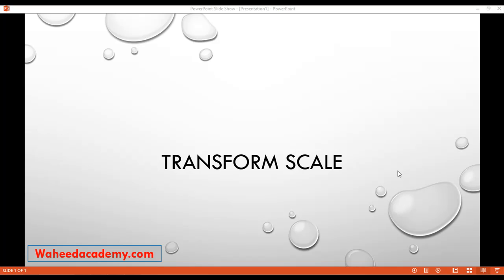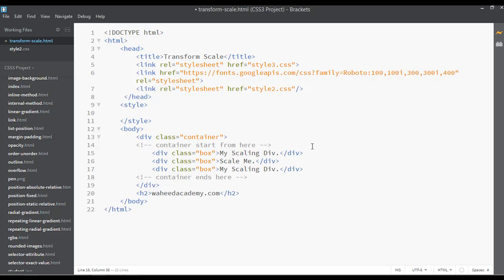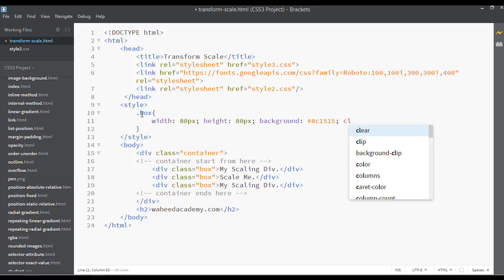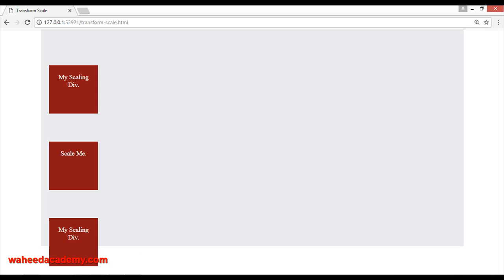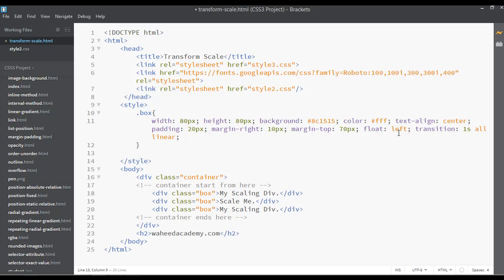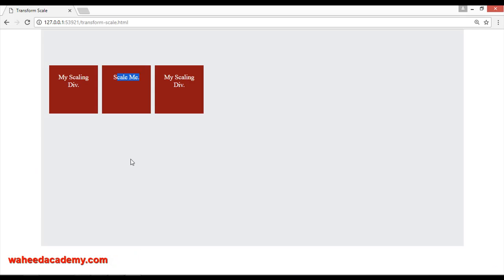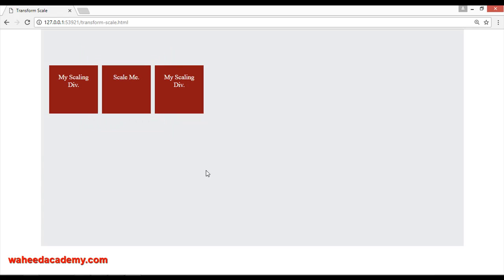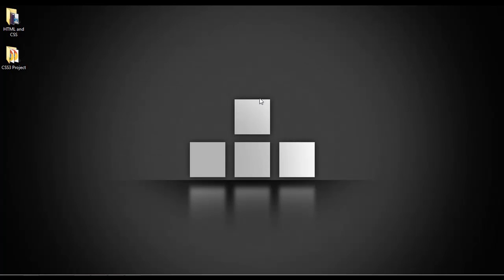CSS3 tutorial for beginners - css transform scale (tutorial -65)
Welcome to complete css3 tutorial for beginners from scratch step by step guide if you have not watched the previous videos of this course please go and watch all the videos for this course just for better learning.

In this video i am going to teach you about css3 transform scalewhich is very important in CSS3 we cannot cover the css3 transition in one class but we will take more classes about css3 transform and we have different examples on transform.

Please do share this course with your friends, mates and peoples who are interested in learning CSS3 from basic to advance.